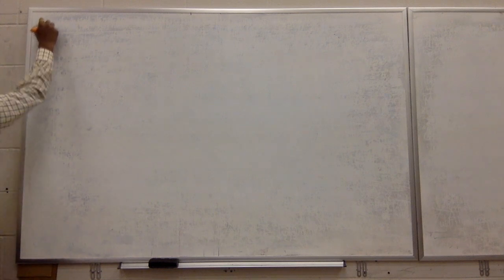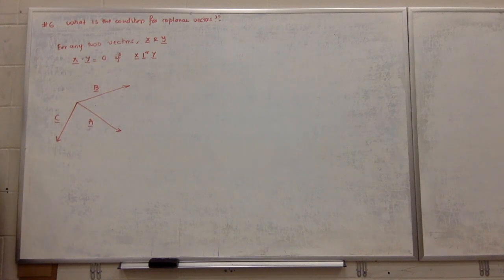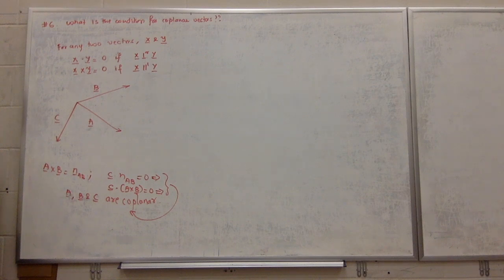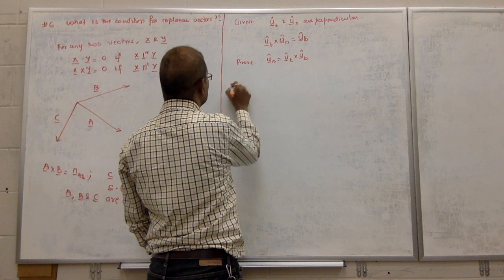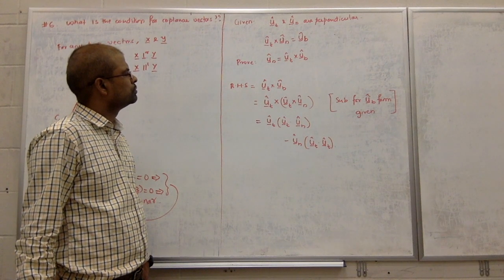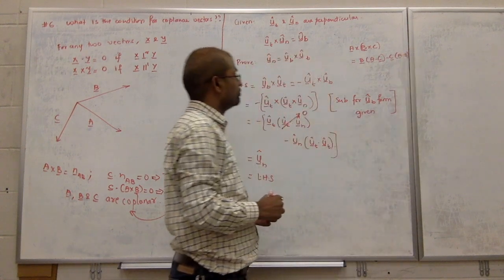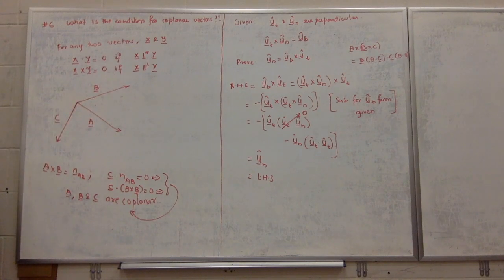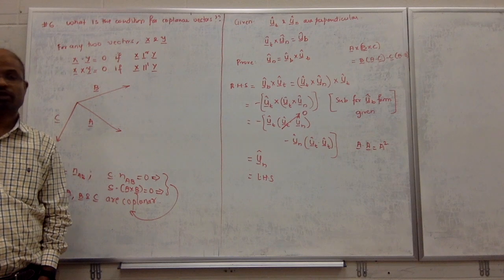AENG_0340_FundOfSpaceMechanics_FA18_Lecture9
This video is about 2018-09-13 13:07:41; Solution to Assignment #1 - Part 2